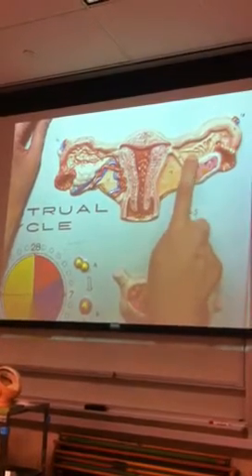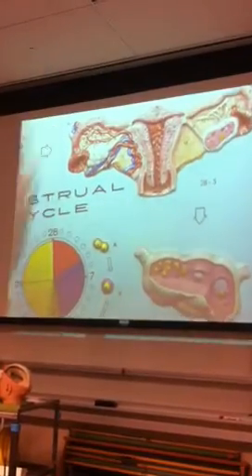Menstrual cycle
Ovulation